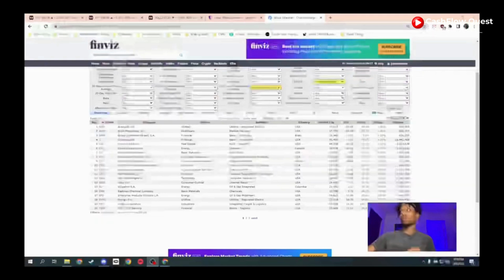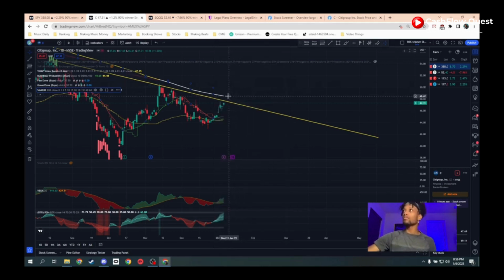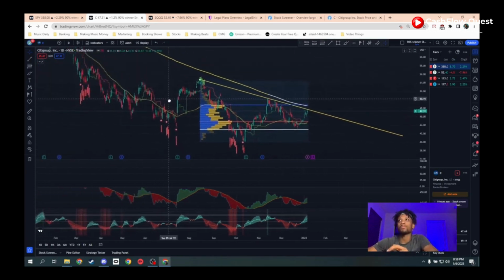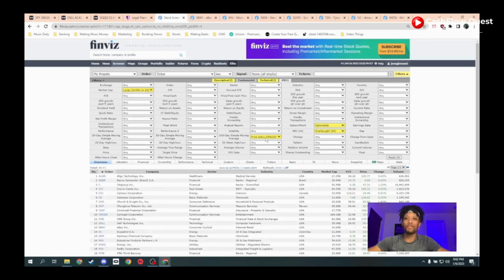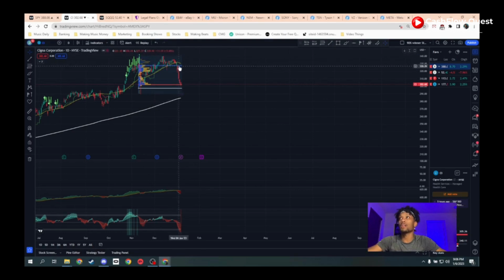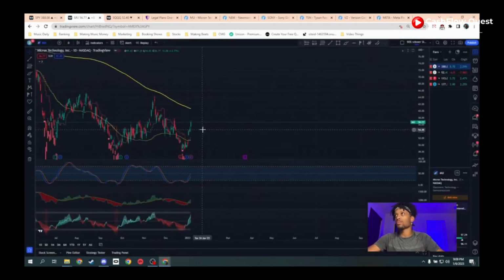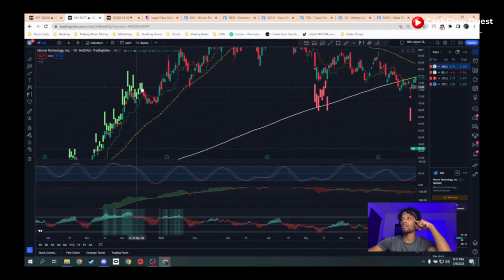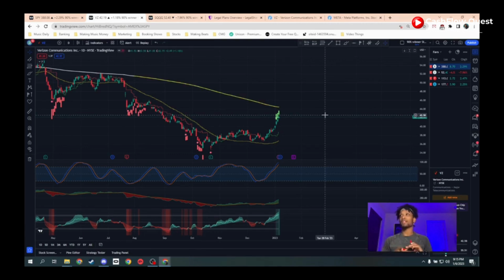Find BIG movers when trading 📈stock market swing trading